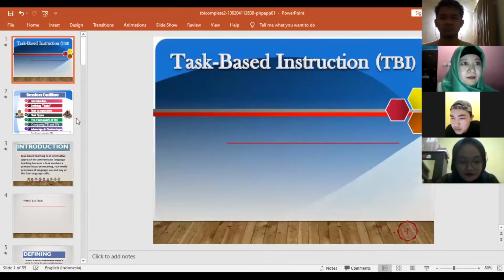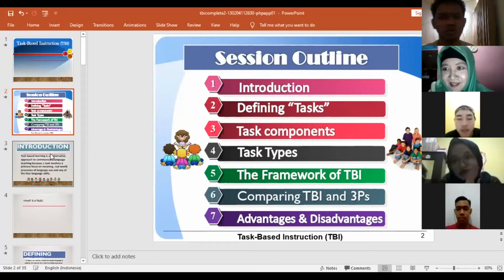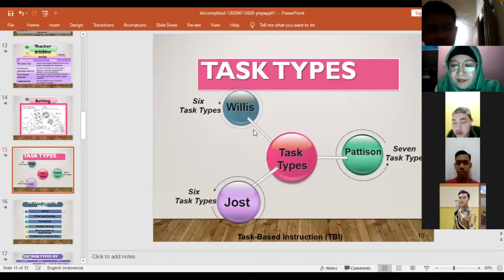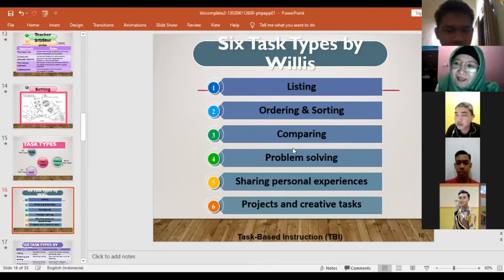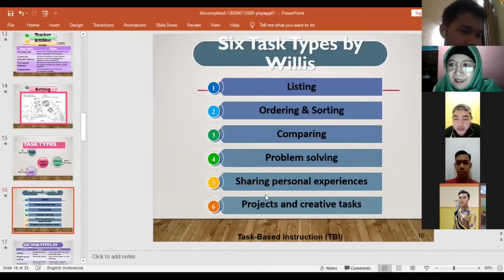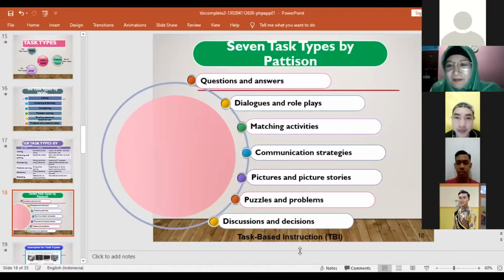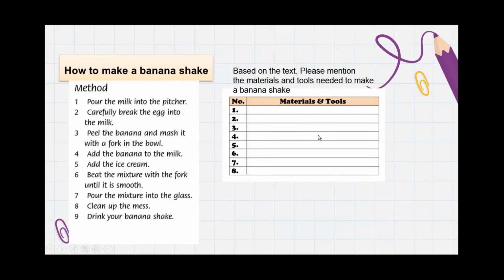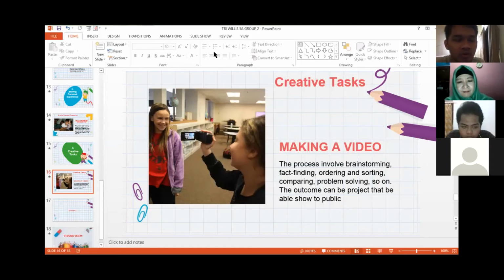OPEN CLASS TEFL | Task Based Instruction by Yuvita, M.Pd Universitas Pancasakti Tegal